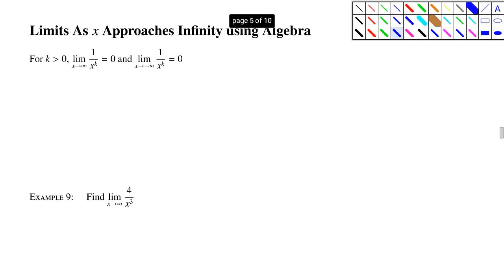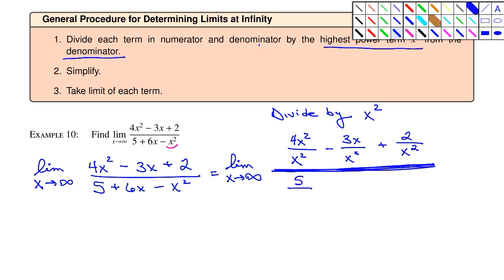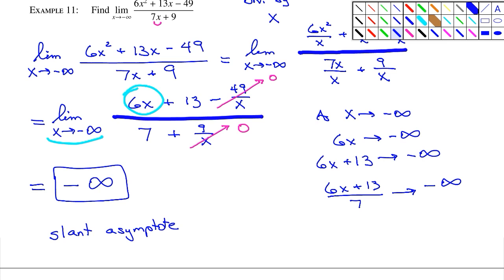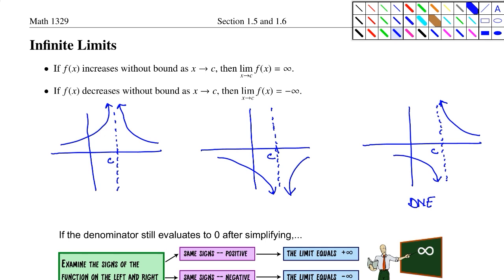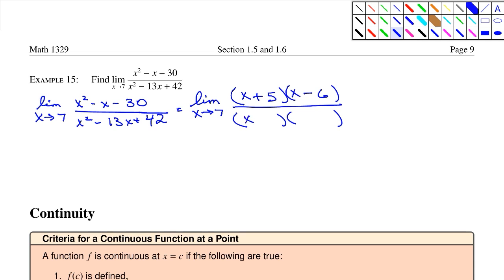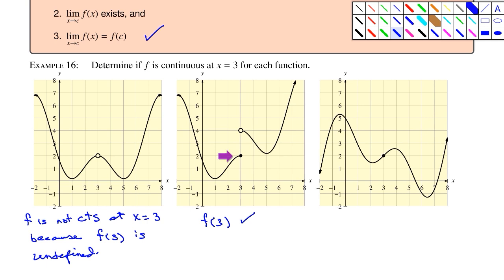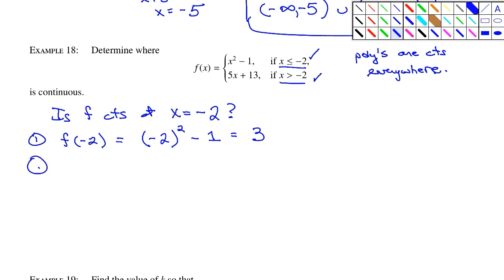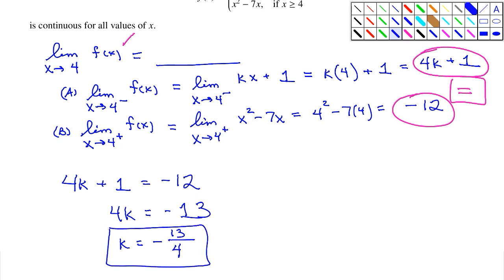1.5-Limits & Continuity Part-2